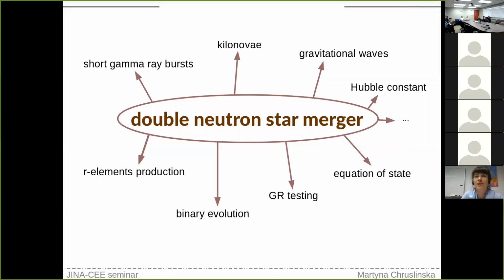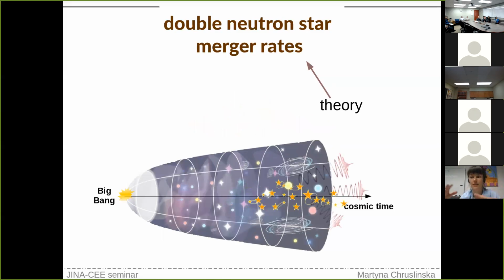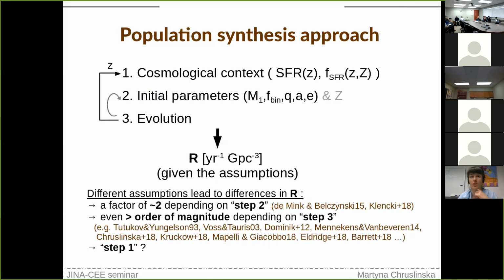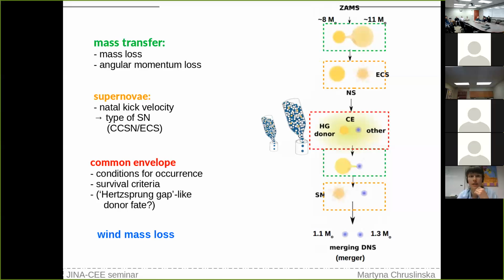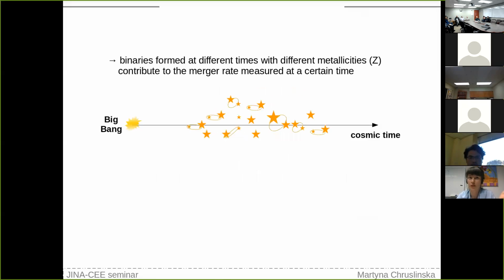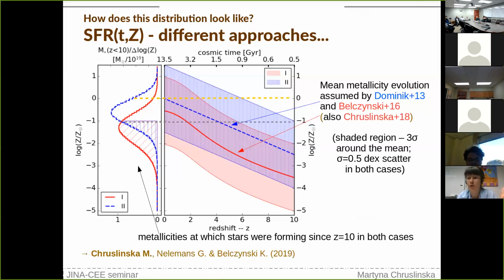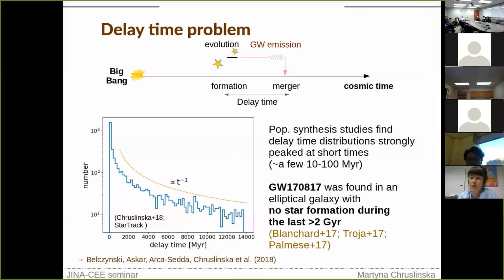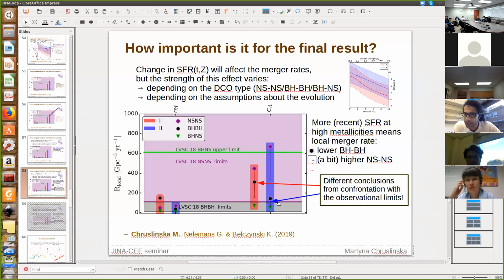Chruslinska 12 07 18 JINA-CEE Online Seminar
Title: Local merger rates of double neutron star systems and related puzzles

Abstract: The first detection of gravitational waves from a merging double neutron star (DNS) binary challenged our understanding of evolution of its potential progenitor systems, implying a much higher rate of DNS coalescences in the local Universe than predicted on theoretical grounds. Those theoretical estimates for the isolated binary evolution scenario are usually based on results from population synthesis calculations.
The wide range of values for the calculated merger rates often quoted in population synthesis studies reflects our limited knowledge of the details of evolution and interactions of massive stars in binaries, which one can hope to improve by confrontation with the observational limits. In the era of gravitational wave observations this becomes a promising tool to learn about the formation of merging systems. However, this comparison is far from being straightforward. Binaries that merge within the local Universe originate from progenitor systems that formed at different redshifts and in various environments. The efficiency of formation of double compact objects is highly sensitive to metallicity of the star formation. Therefore, to confront the theoretical estimates with observational limits resulting from gravitational waves observations one has to account for the formation and evolution of progenitor stars in chemically evolving Universe. This introduces another layer of uncertainty to those calculations that needs to be better understood.